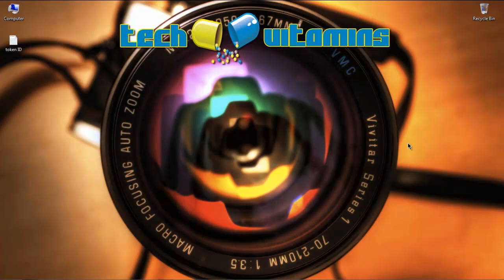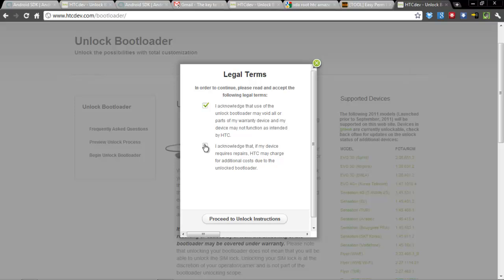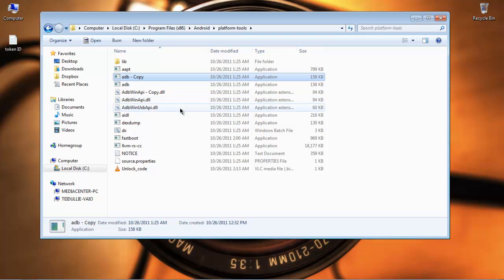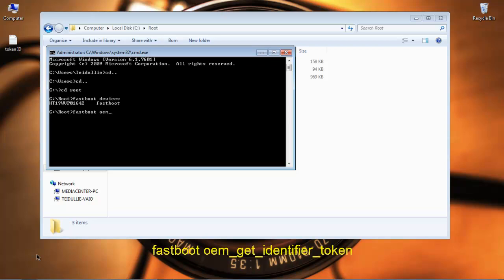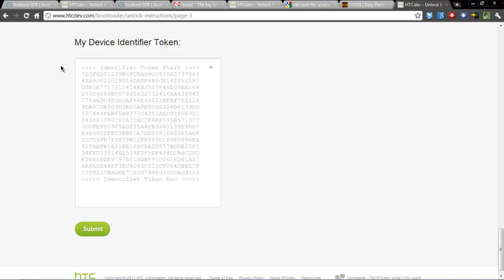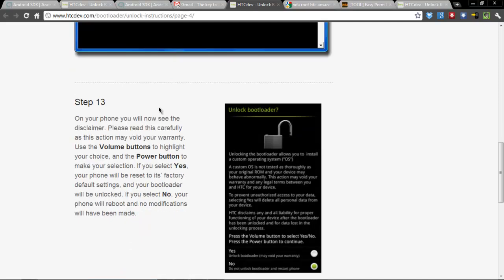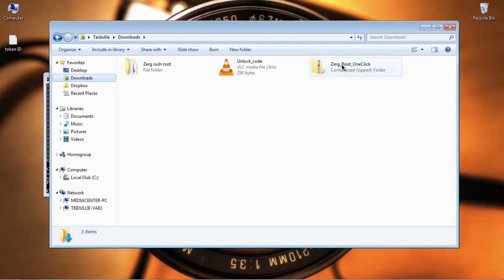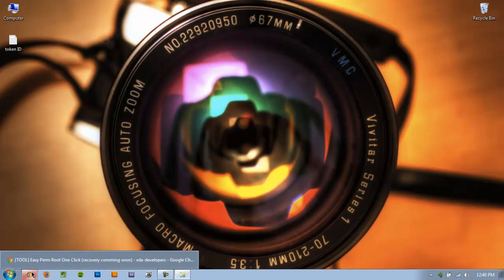How to root HTC Amaze 4G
Showing you how to unlock the boot loader and root the HTC Amaze 4G phone
(boot loader must be unlocked for permanent root)